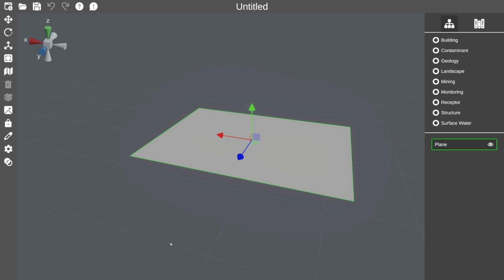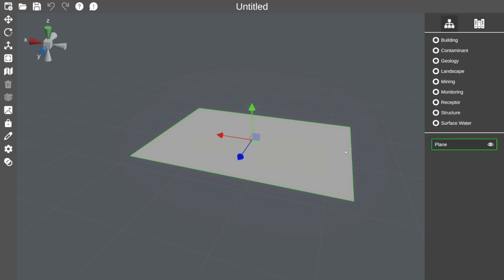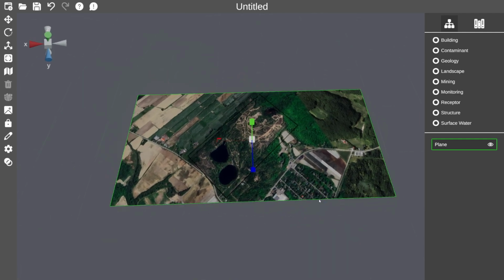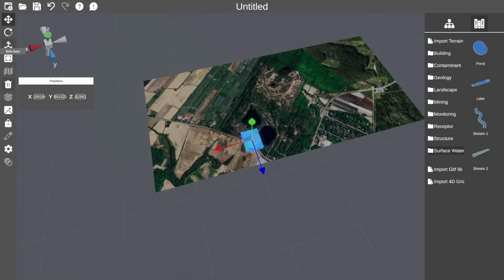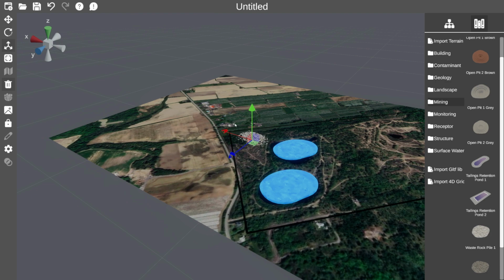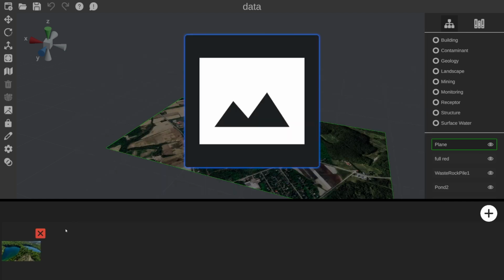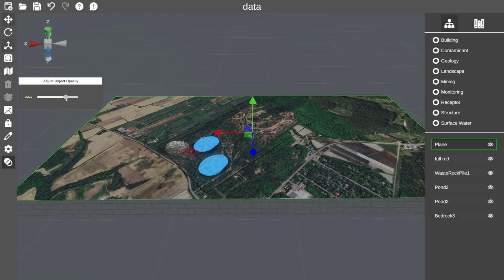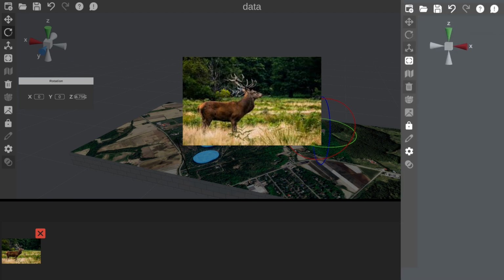CSM 3D VIS - Conceptual site modelling made easy - Basics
Welcome to the first episode of our tutorial series! 🎥 In this video, we’ll guide you through the very basics of CSM 3D Vis(TM), step by step. Whether you're a beginner or looking to refresh your skills, this is the perfect place to start.

00:00 - Intro
00:50 - User Interface
02:16 - Dimensions in CSM 3D VIS(TM)
02:48 - Importing a site map
03:06 - Scaling
04:03 - Importing assets (Pond 1)
04:20 - Moving, rotating and scaling assets (ponds)
06:01 - Importing assets (Pond 2)
06:15 - Importing, and handling assets (Tailings)
06:56 - Importing, and handling assets (Plumes)
08:07 - Reference images (Pit shells)
08:39 - Reference images (Tailings)
09:07 - Importing, and handling assets (Geological layers)
09:30 - Transparency of assets
10:13 - Importing, and handling assets (Buildings)
10:45 - Reference images (Tailings)
11:03 - Importing, and handling assets (Receptors)
11:25 - Importing, and handling assets (Receptors)
11:39 - Conclusion